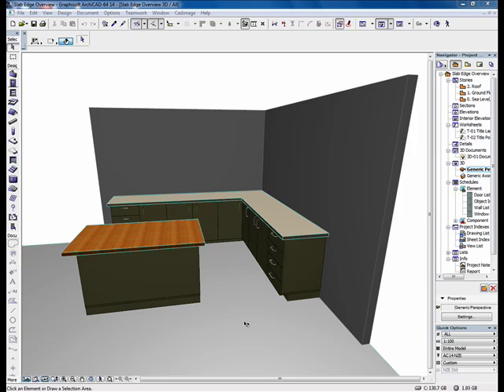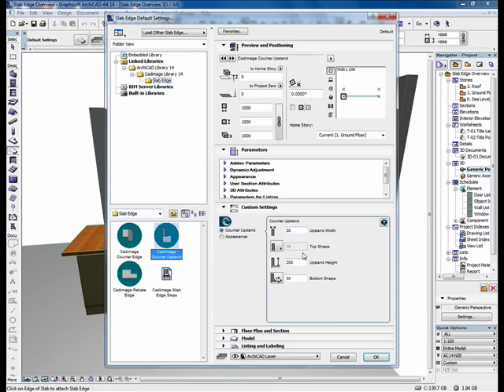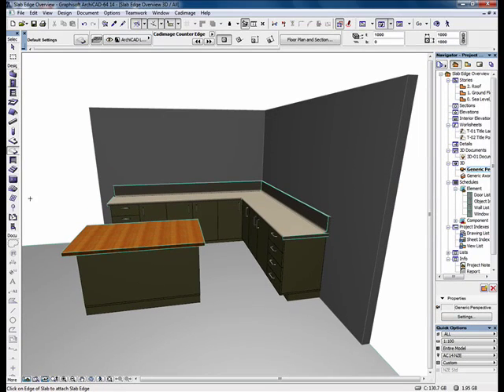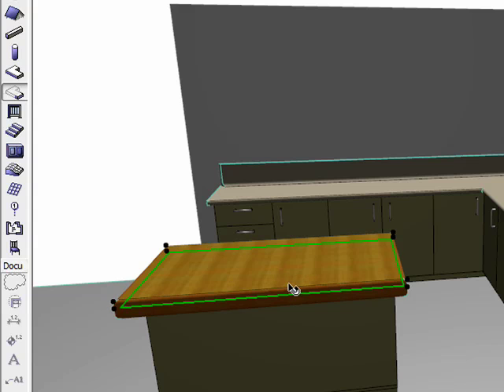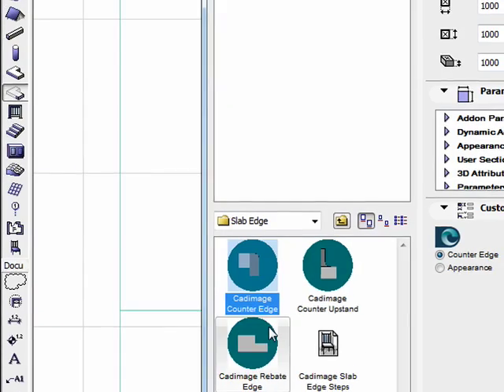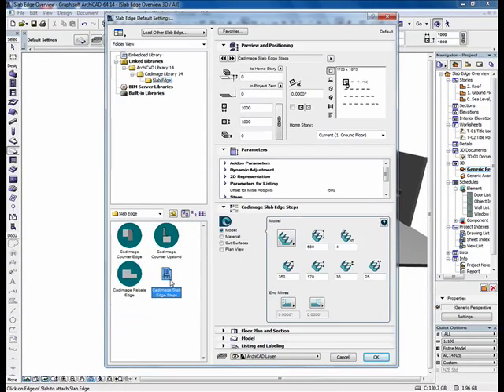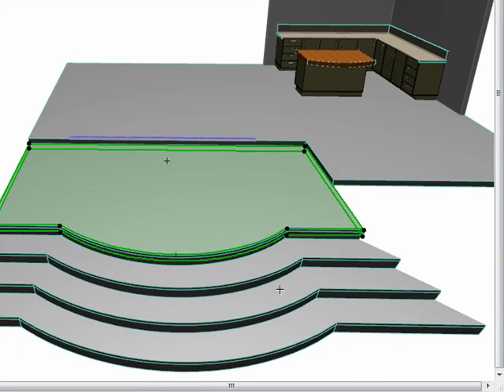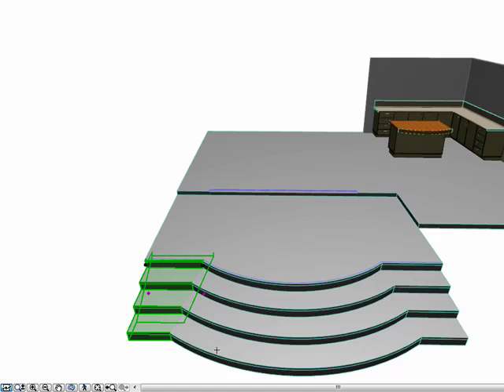Slab Edge Overview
An overview of the Cadimage Slab Edge tool
Coming Late November!